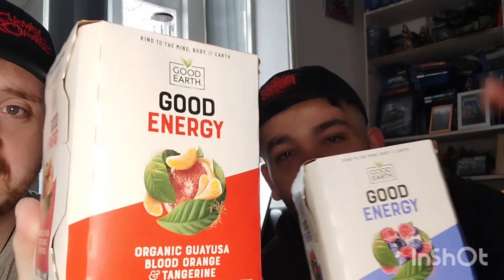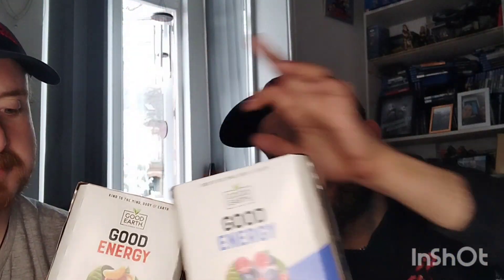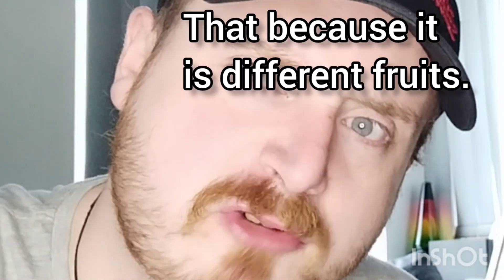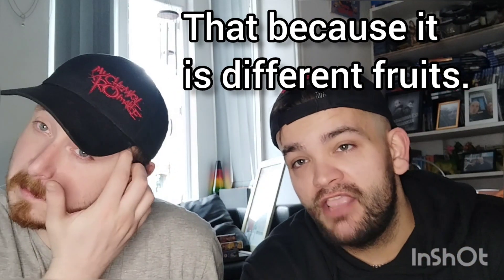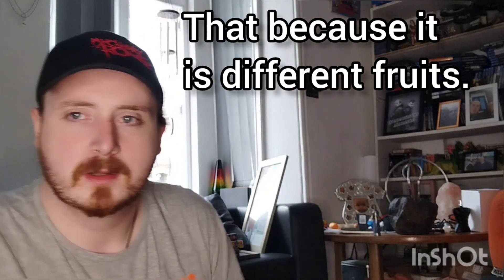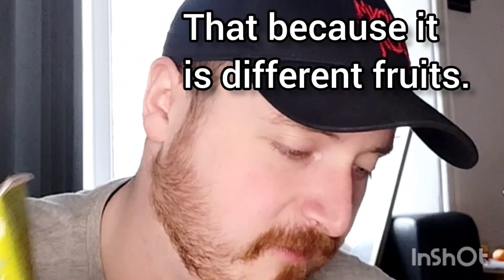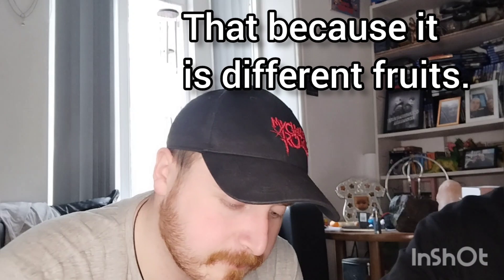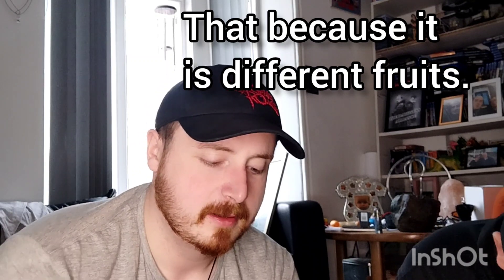ENERGY HEALTHY 🤞Plus Mystery Green Box - Review